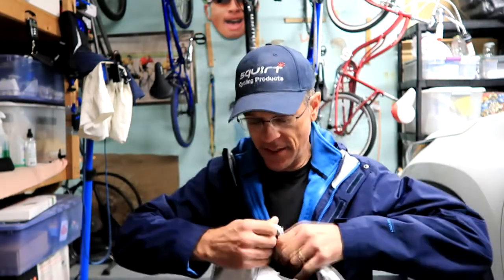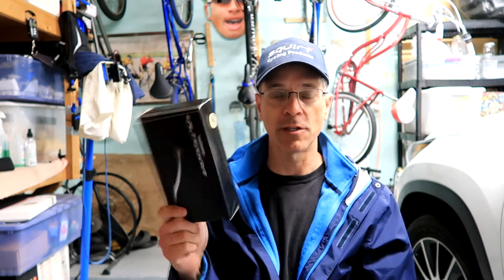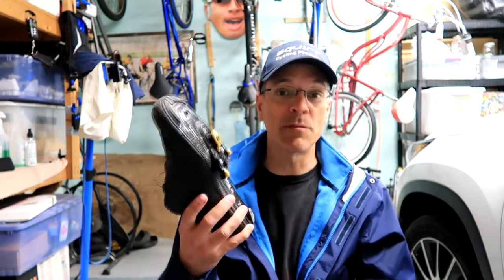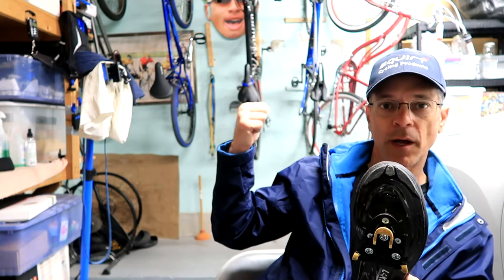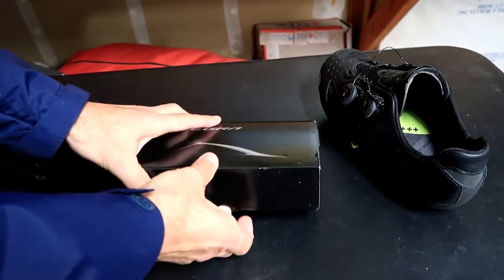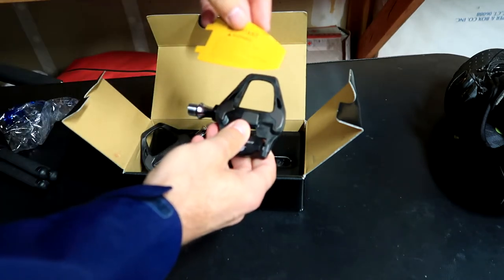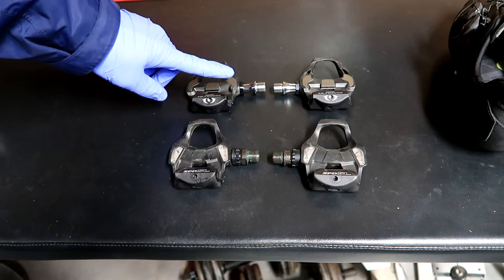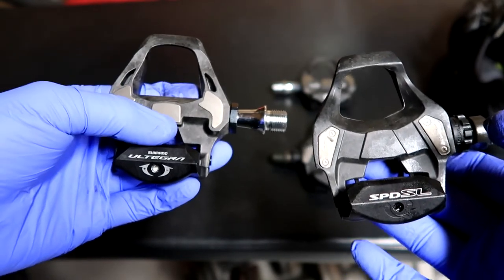Shimano Ultegra Pedals 4mm Longer Axle REVIEW 💥Why I bought them 💥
Shimano Ultegra Pedals 4mm Longer Axle REVIEW